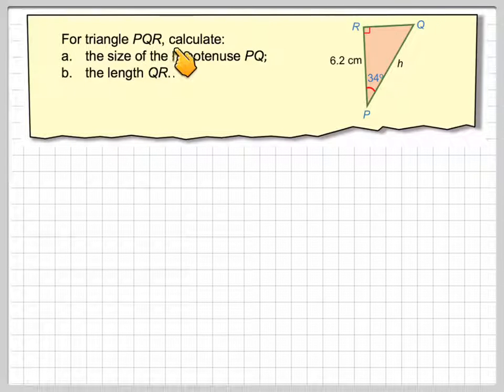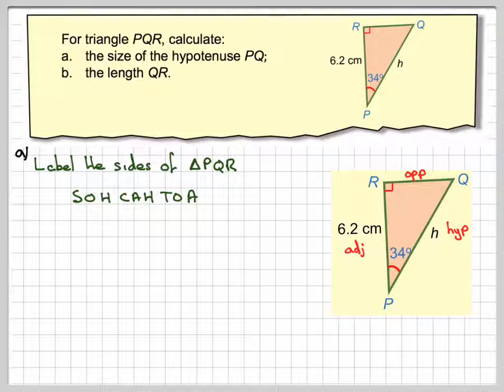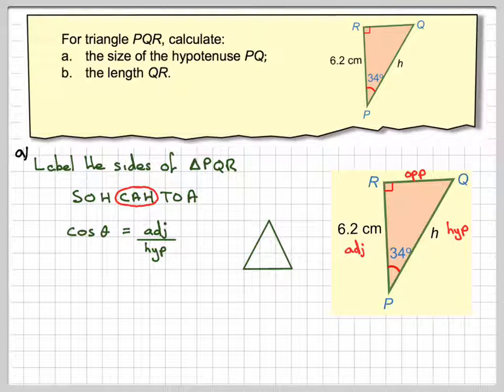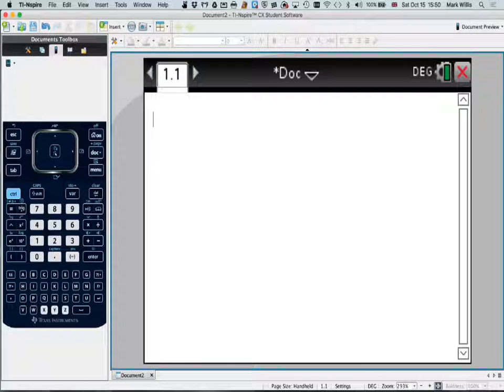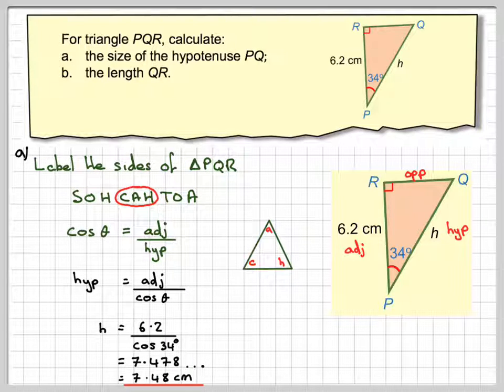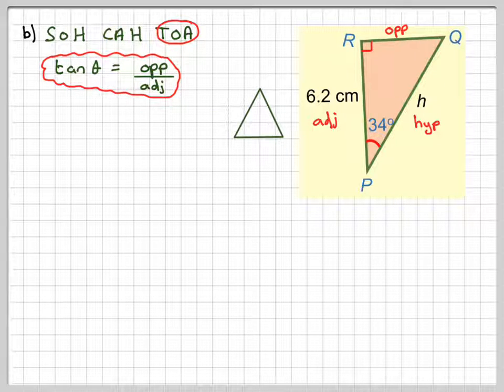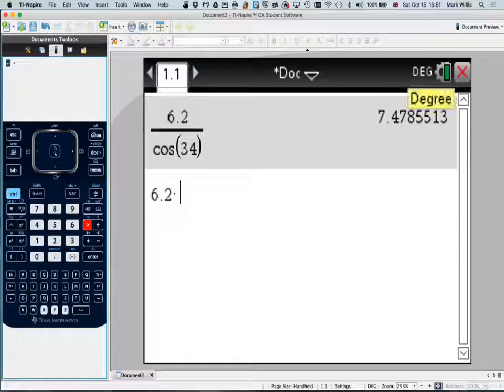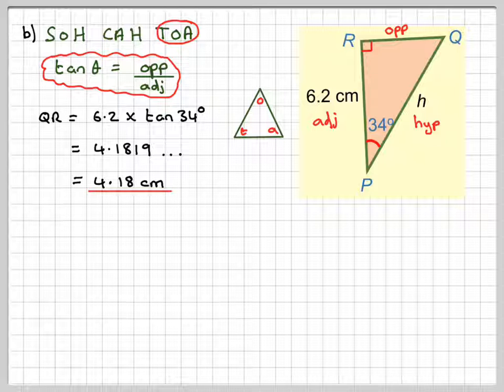Introducing trigonometry finding a length and hypotenuse